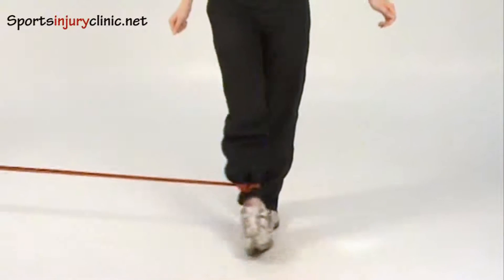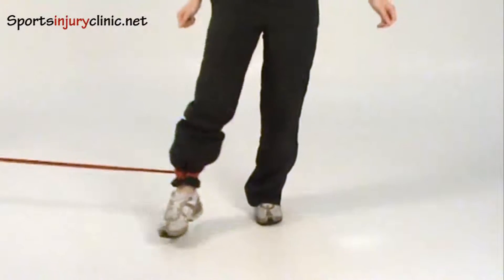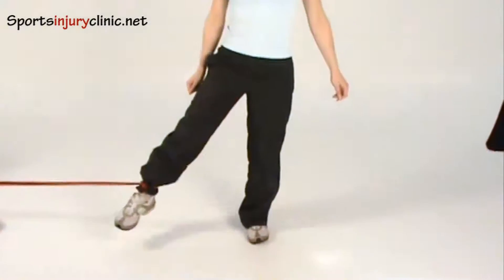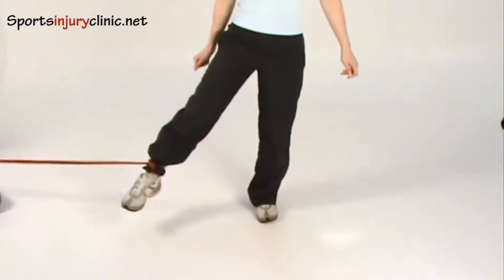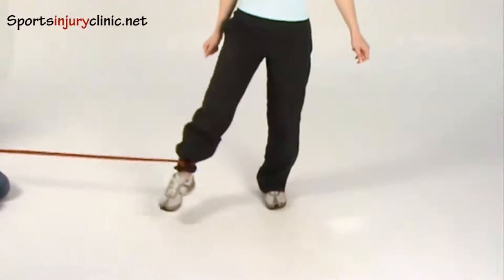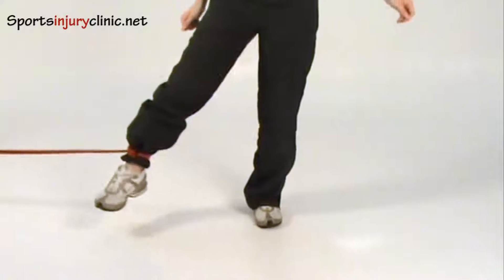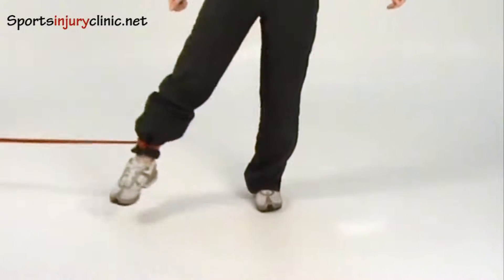Hip Adduction using a resistance band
The Hip Abduction using a resistance band